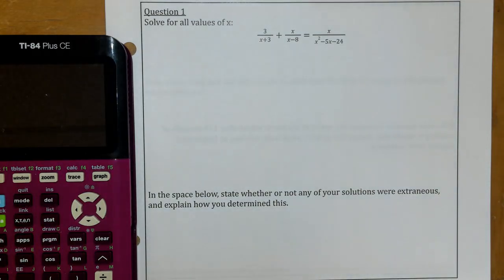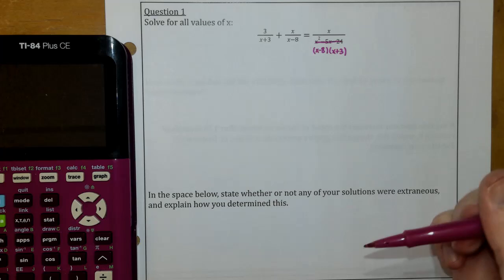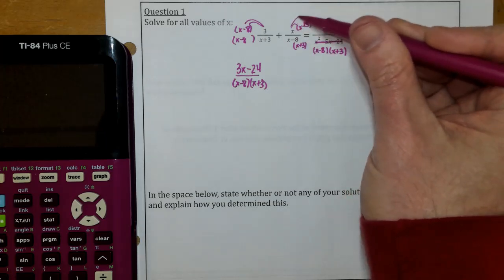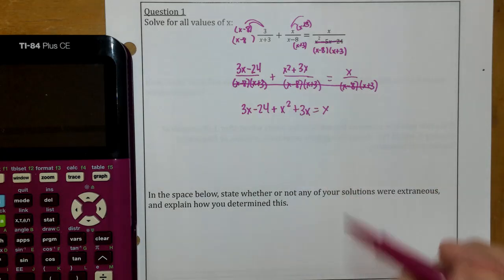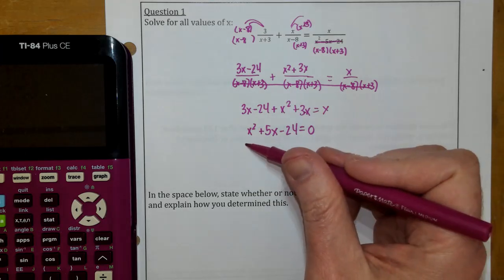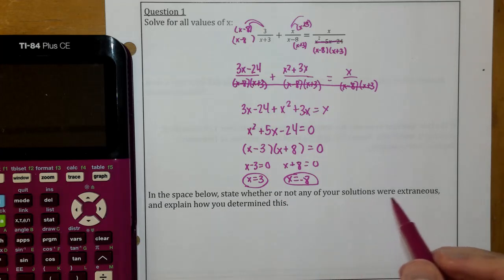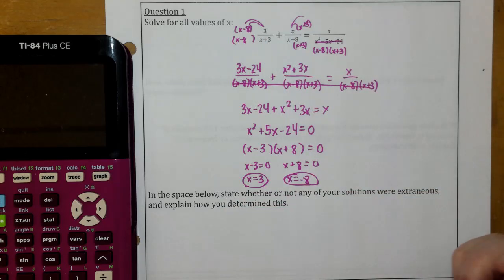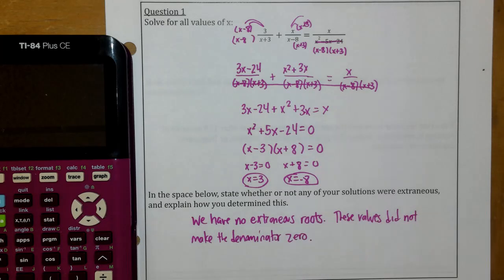Test 3 Study Guide - Question 1